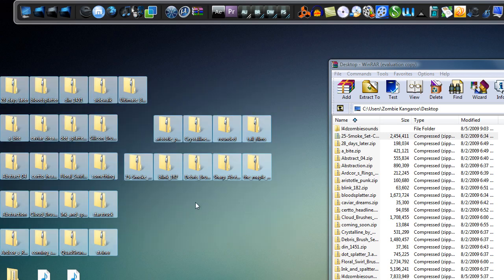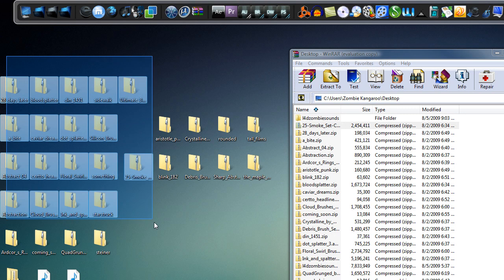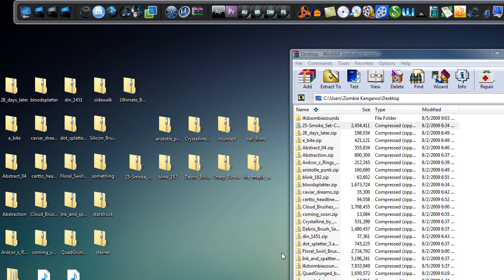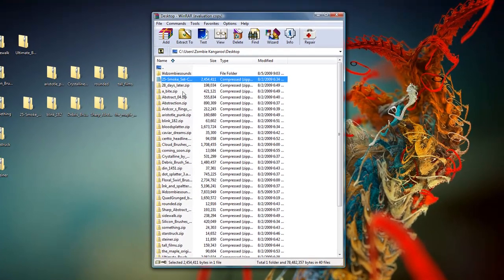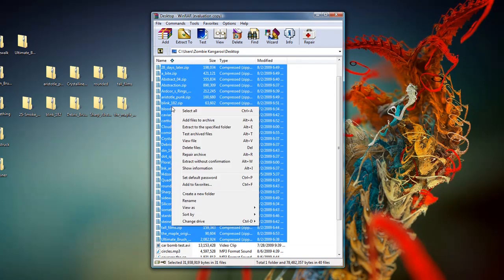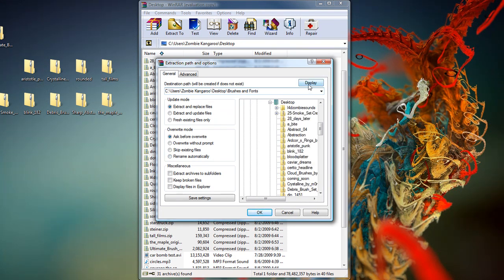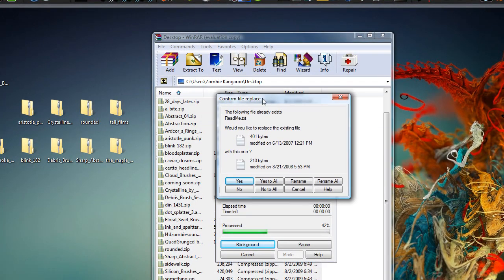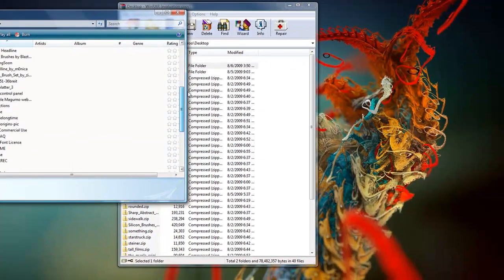Extract Multiple Zip Files with WinRAR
a short tutorial on how to extract alot of zip and rar files with WinRAR